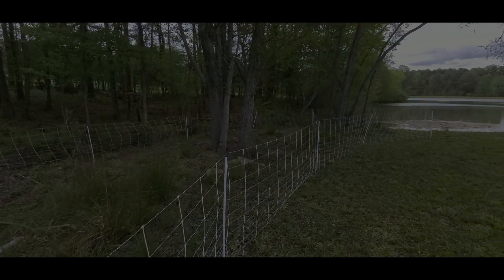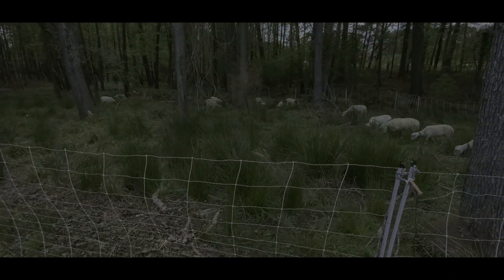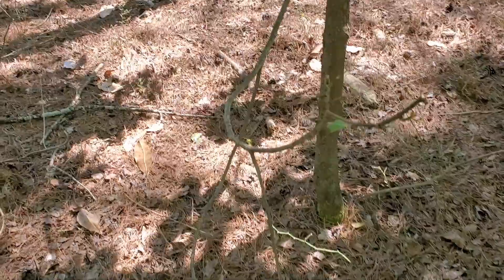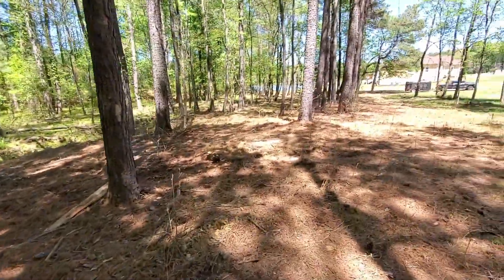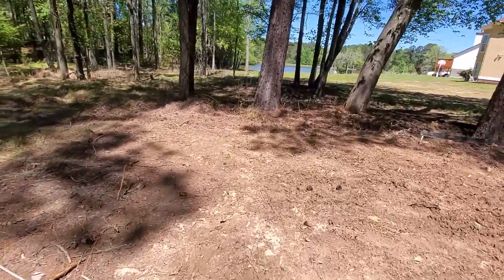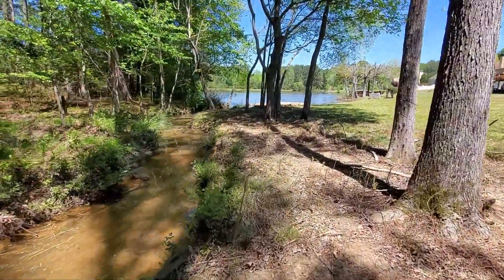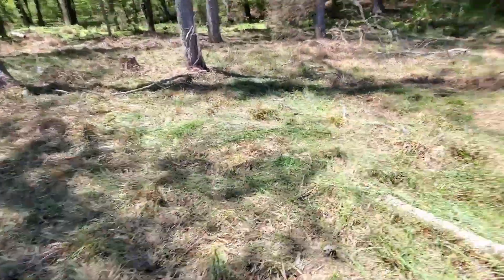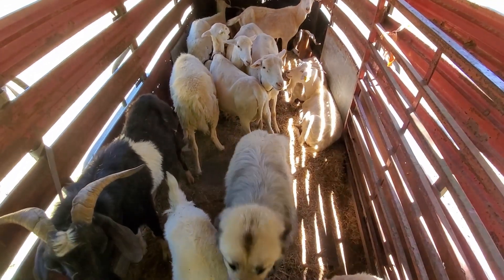Kimbleland Farm Goat Grazing